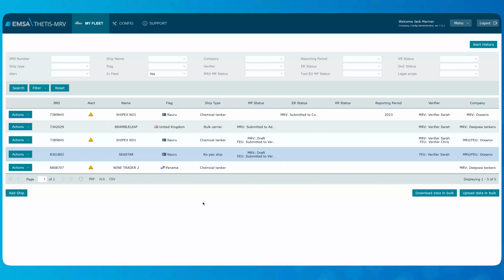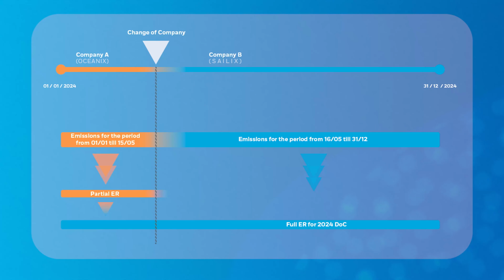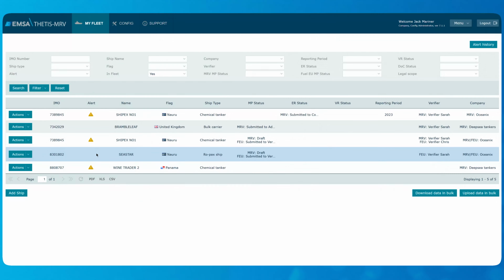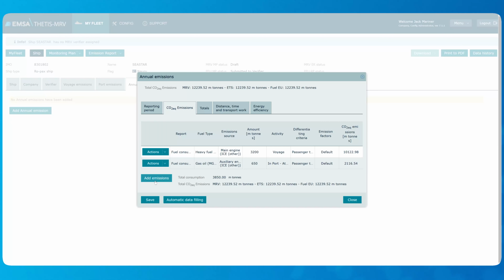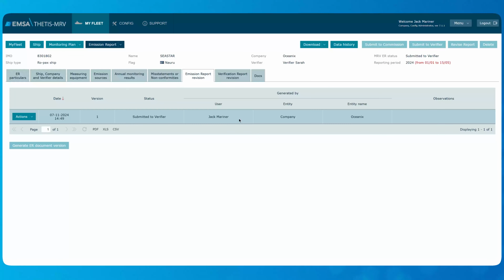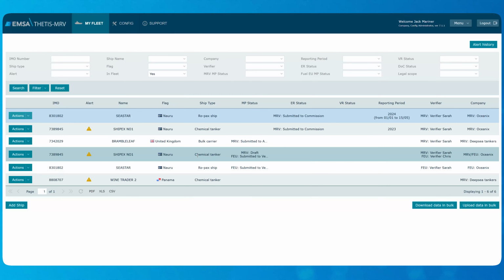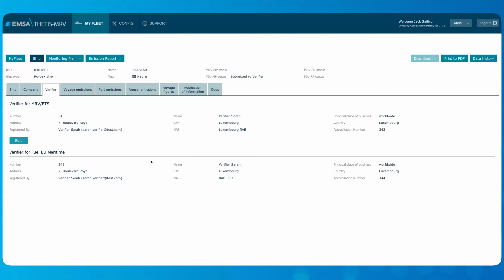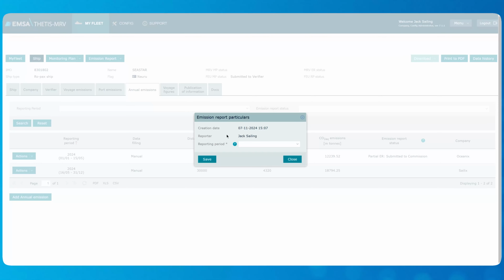C19.1 – MRV/ETS – Partial Emission Report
Within the MRV/ETS legal scope, this video demonstrates the process of creating a partial emission report and submitting it to the verifier and the Commission, when a ship changes from company A to Company B during the same reporting year. The video also demonstrates the actions taken by the second company to complete the remaining steps for submitting the annual emission report.